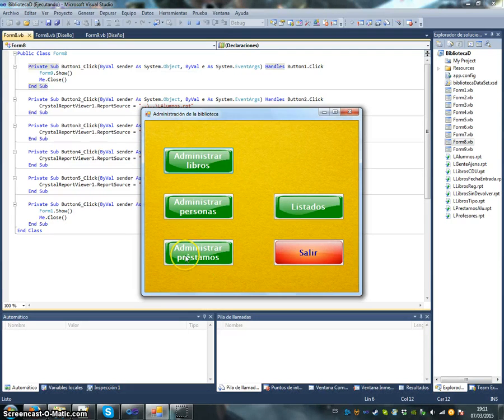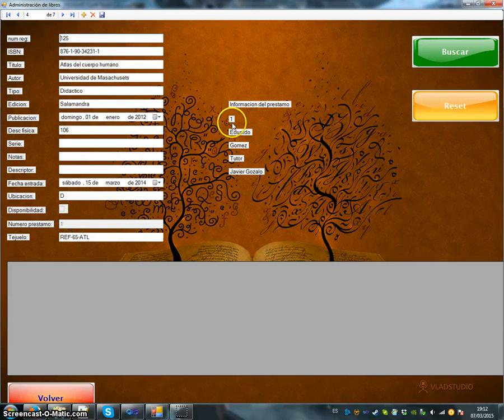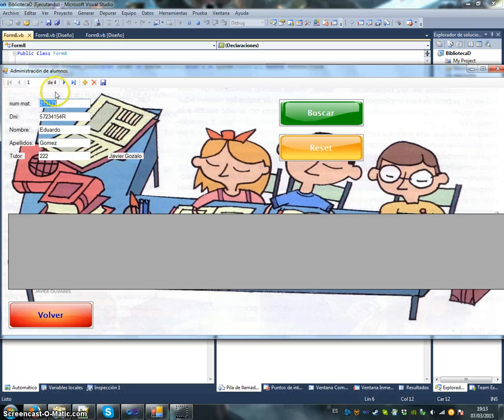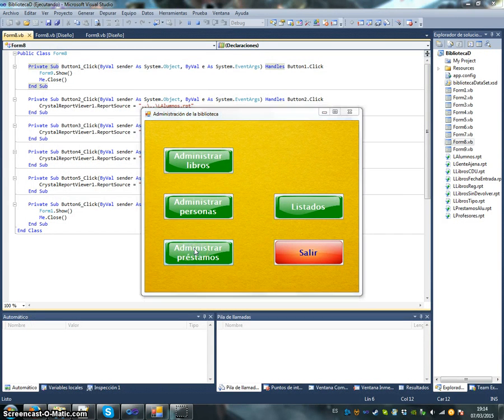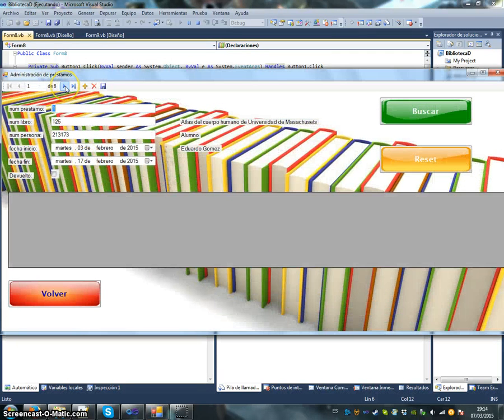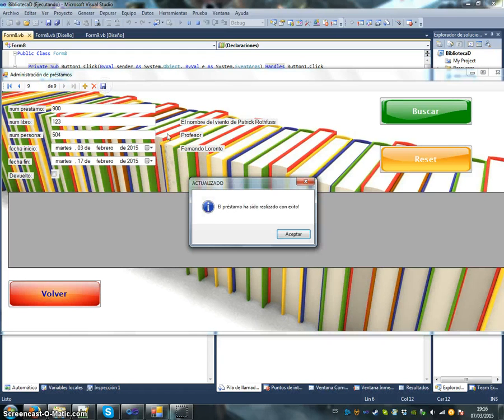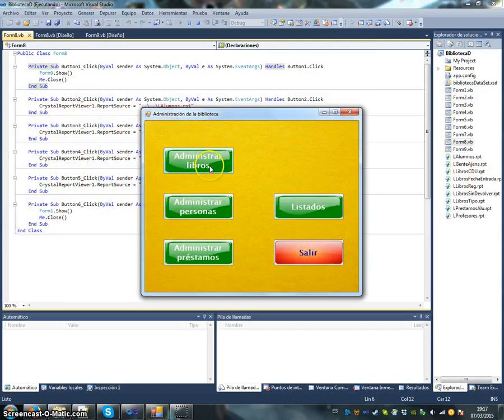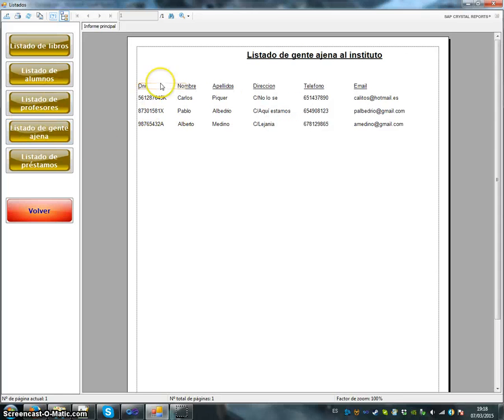Library solution in Visual Basic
Library solution for an institute made in Visual Basic